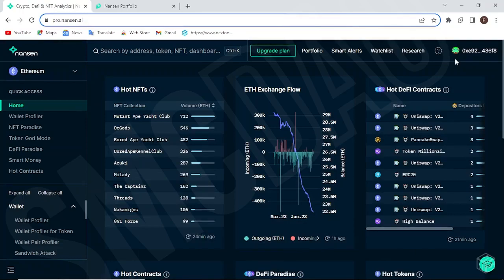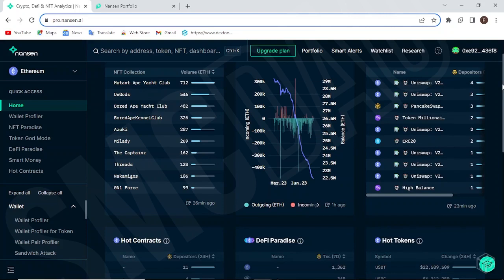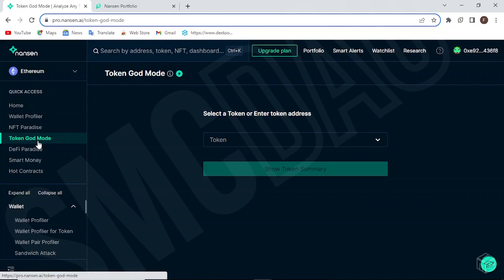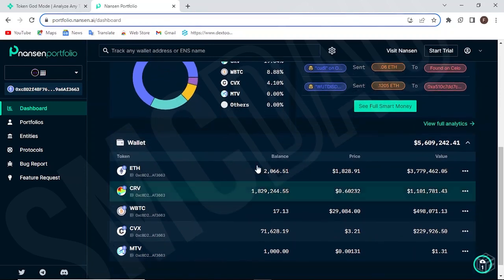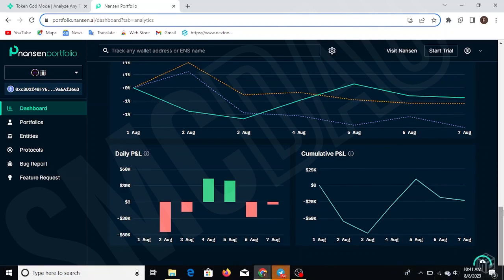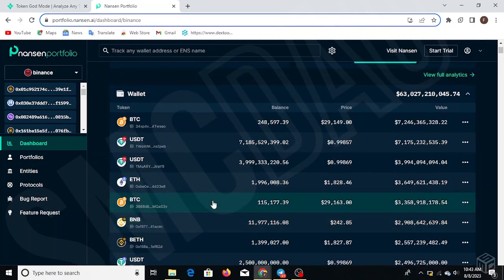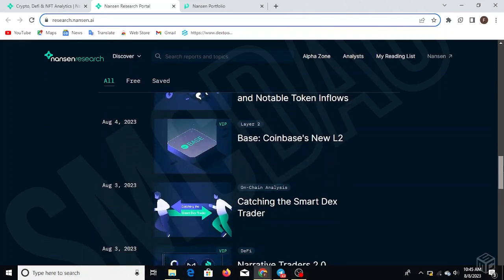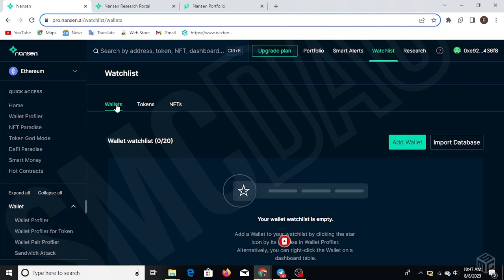How To Use Nansen Ai Crypto Analytics Tool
(00:00) Introduction to the SMC tutorial video
(00:05) Recap of the last video about joining the Nansen two-week list
(00:09) Introduction to today's topic: navigating and using the Nansen tool
(00:14) Explaining the benefits of Nansen before the airdrop confirmation
(00:24) Overview of Nansen's features (wallet tracking, DeFi, NFT trends)
(00:36) Accessing the Nansen web app
(00:40) Signing in and connecting your wallet
(00:49) Overview of the Nansen interface after signing in
(01:01) Exploring the interface: hot NFTs, Ethereum exchange flow, hot DeFi contracts
(01:23) VIP member features and subscription details
(01:50) Using the Wallet Profiler feature
(02:02) Analyzing a whale's wallet with Ethereum and other tokens
(02:26) Importance of diving into wallet activity
(02:57) Exploring NFT Paradise, token scanning, and VIP features
(03:18) Summary of available tools for VIP and normal users
(03:36) Using the Portfolio feature
(03:45) Linking to your wallet address and tracking total assets
(03:58) Tracking another wallet and its asset distribution
(04:19) Analyzing smart money transactions
(04:50) Detailed breakdown of wallet holdings
(05:00) Switching between different blockchain networks in the portfolio
(05:09) Checking transactions and wallet analytics
(05:35) Profiling the wallet's performance and cumulative PnL
(06:00) Following a whale's wallet for insights
(06:28) Exploring the Wallet Profiler in more detail
(06:43) Checking the NFT profiler for VIP members
(06:58) Creating and tracking multiple portfolios
(07:17) Exploring net worth of entities like Binance
(07:33) Analyzing Binance's net worth and token allocation
(08:01) Tracking transactions and analytics of exchanges
(08:14) Features for reporting bugs and requesting features
(08:24) Exploring different protocols across blockchains
(08:52) Returning to the main web app and exploring research
(09:02) Redirecting to the latest research across blockchains
(09:20) Overview of various research topics and upcoming videos
(09:49) Exploring gaming, metaverse, infrastructure, market, and NFT research
(09:54) Accessing the Alpha Zone and analytics session
(10:03) Returning to the original Nansen interface
(10:05) Exploring smart alerts for VIP members and watch list features
(10:17) Discussing the watch list feature for tracking wallets
(10:22) Adding tokens to the watch list
(10:27) Adding NFTs to the watch list
(10:31) Summary of the tool's benefits for wallet profiling and portfolio tracking
(10:39) Promising to update viewers on new features or upgrades
(10:54) Encouraging viewers to try out the tool and ask questions
(10:57) Reminder to comment, like, and subscribe
(11:01) Conclusion and farewell